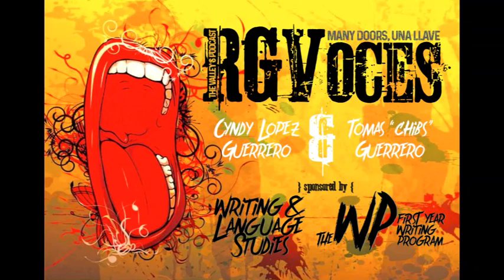RGVoces Episode 10 - Presentation Pointers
Join Cyndy Lopez Guerrero and Tomas Guerrero, two Writing Program lecturers from the University of Texas Rio Grande Valley, in our tenth episode where we discuss some pointers for presenting.